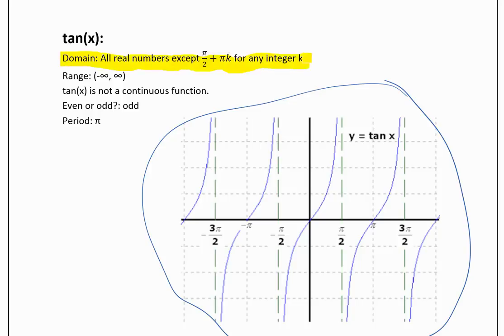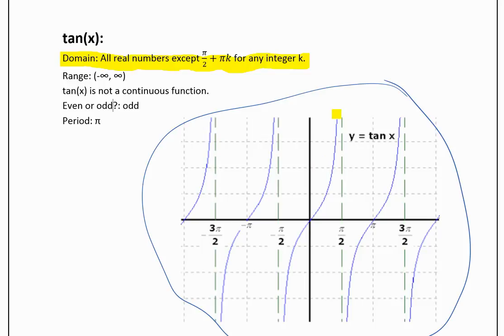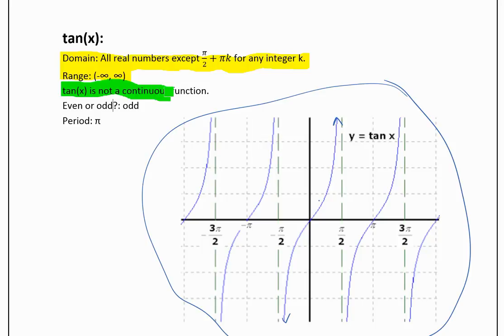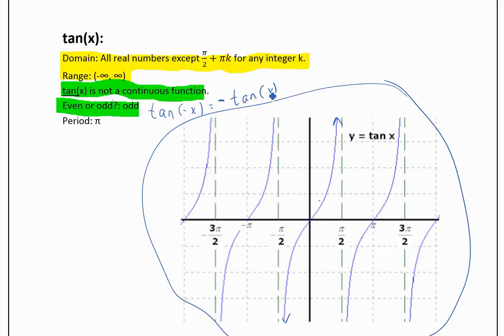graph of tanx